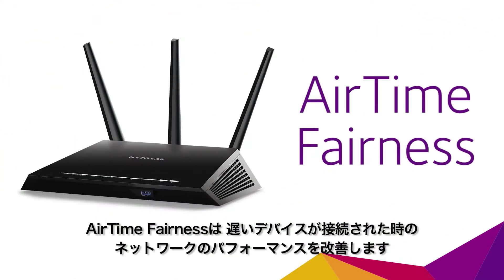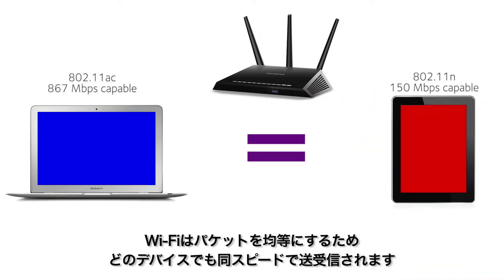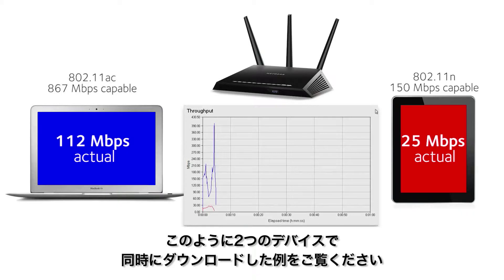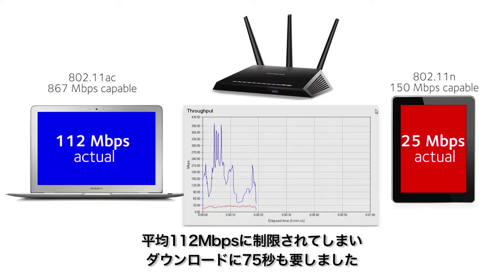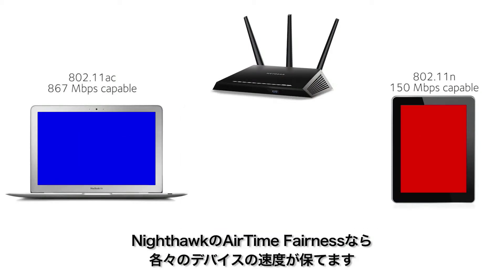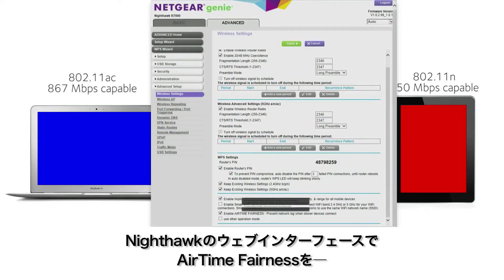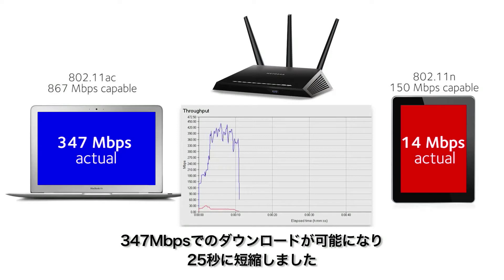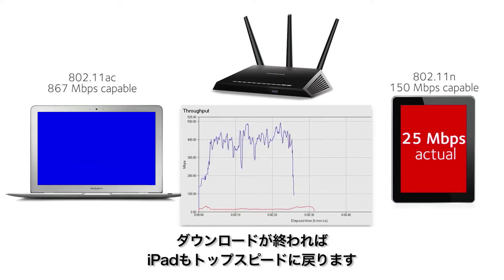Airtime Fairness MPEG 4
METGEARのワイヤレスルーターでAirtime Fairnessを有効にすれば、
速度の遅い機器が接続されても、速度の速い機器のパフォーマンスを落とすことなく、快適な通信を実現します。